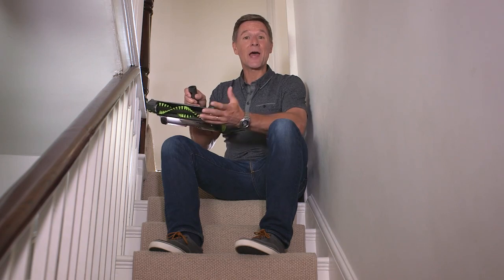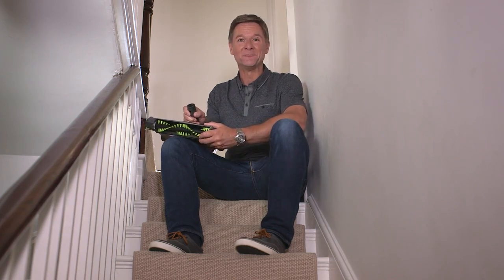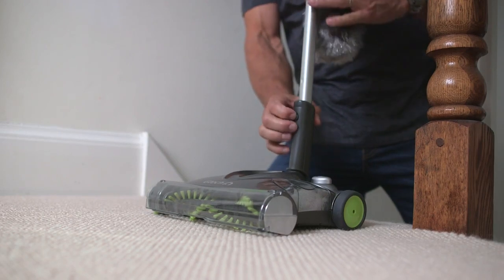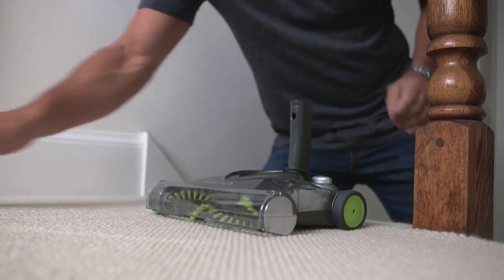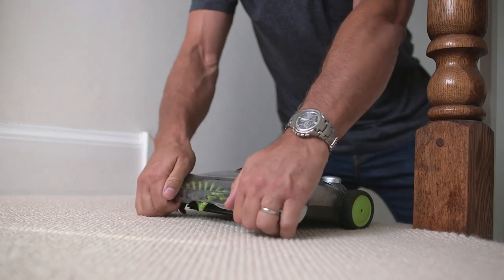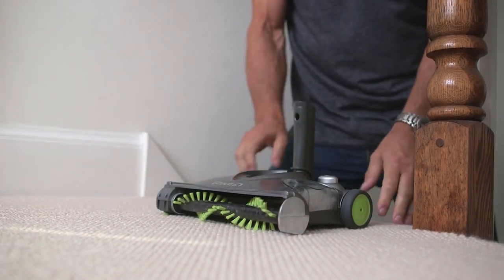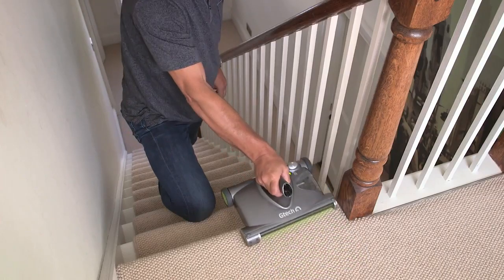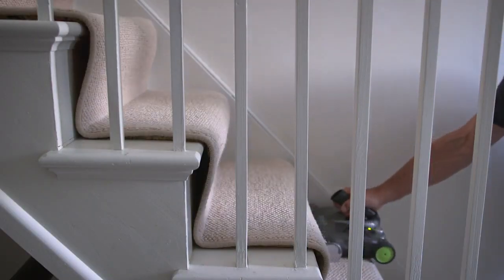Gtech Power Sweeper | Handheld and Stair Cleaning